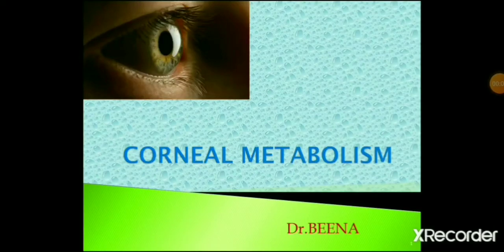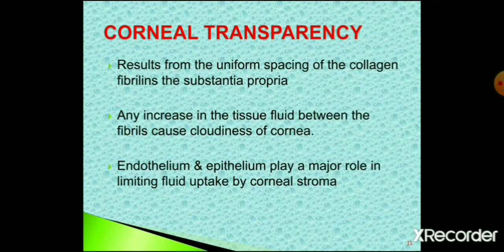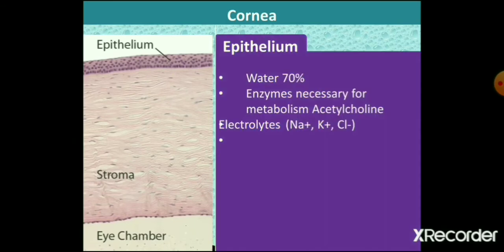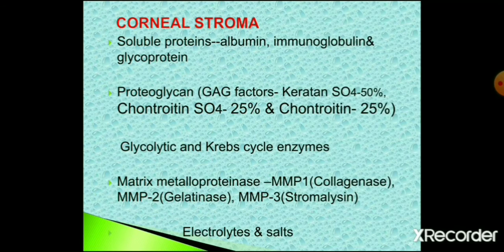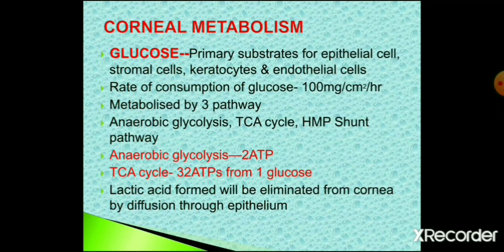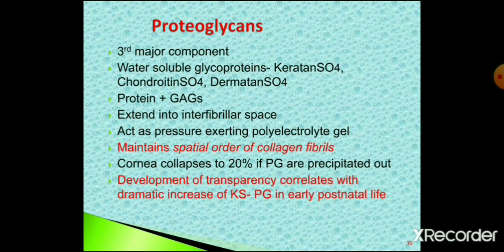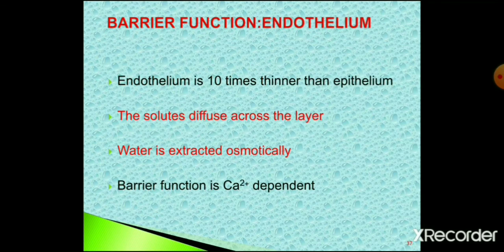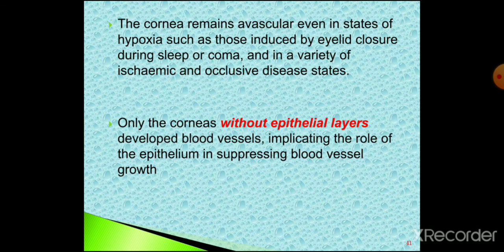Corneal metabolism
Optometry